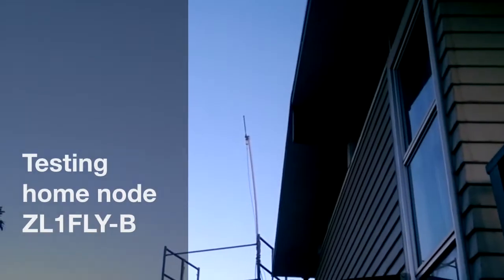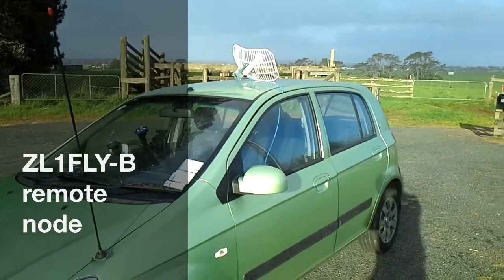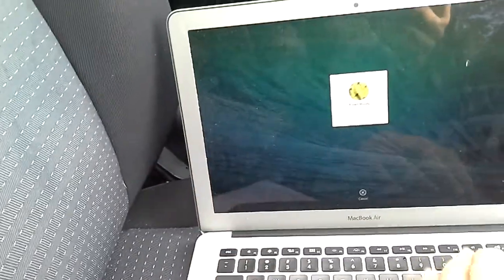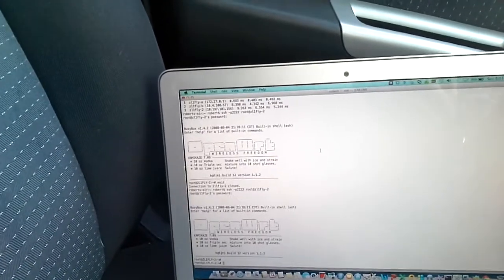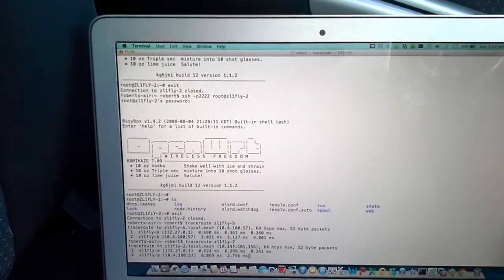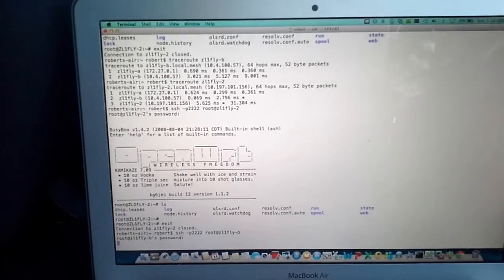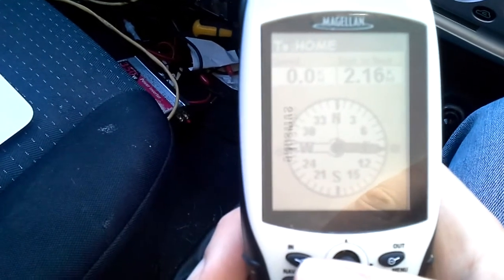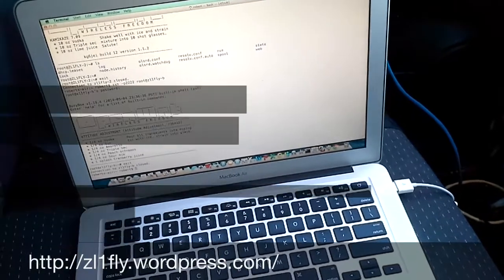Testing hsmm-mesh on Ubiquiti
Just some initial quick tests with the mesh. Note everything is jury rigged as it is very much in a state of test and I am moving things on a daily basis.